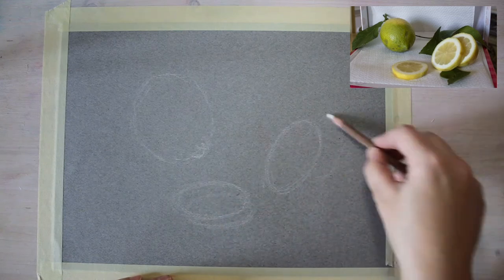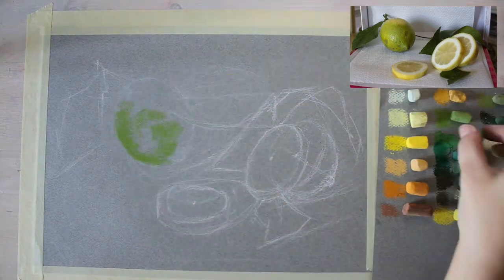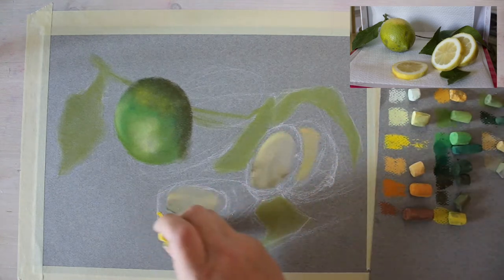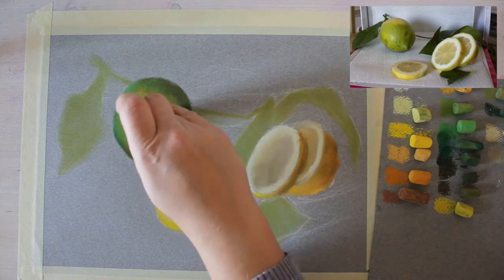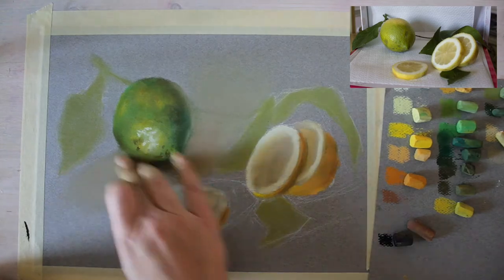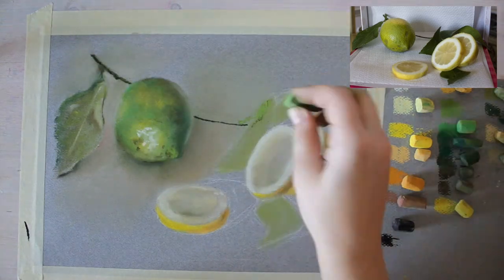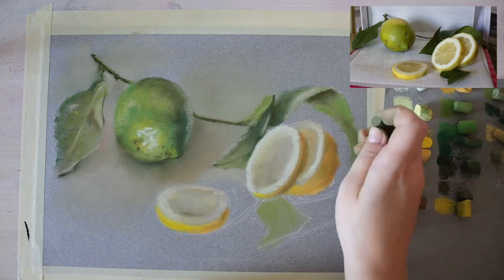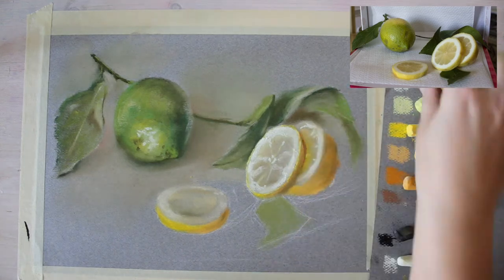How to draw juicy lemons with soft pastels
Here I wanted to show you my process at creating a harmonious drawing with soft pastels and how I work step by step in creating color and value in a simple subject.

In the real time tutorial I share my approach at the drawing process, as well as look at how the composition works and how to choose colors to create juicy fruit.